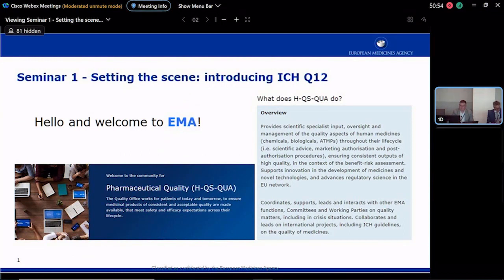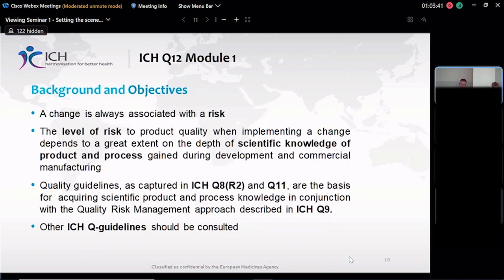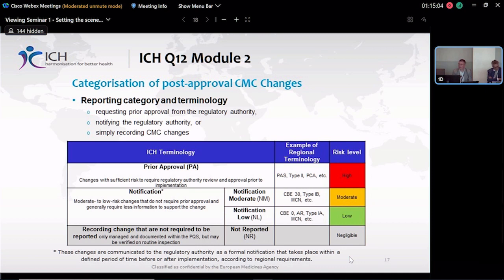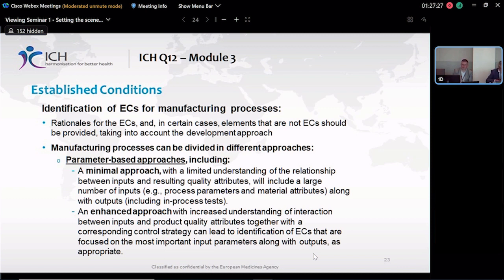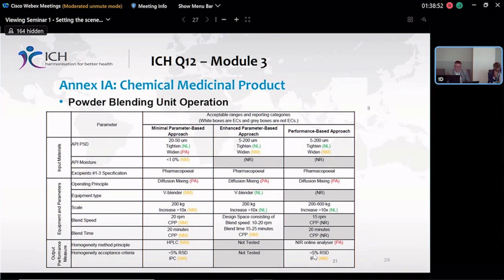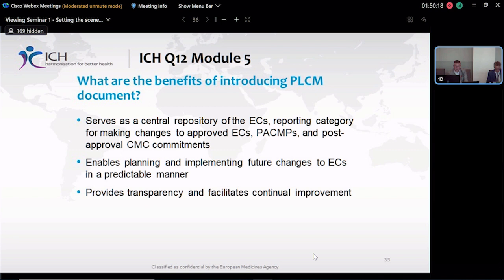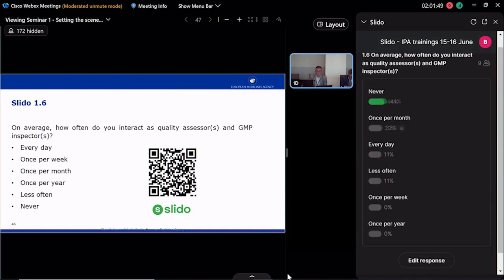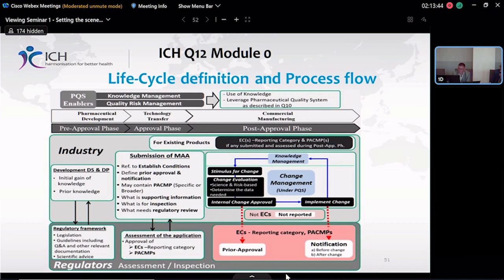IPA Training on Quality and Inspections - Seminar 1